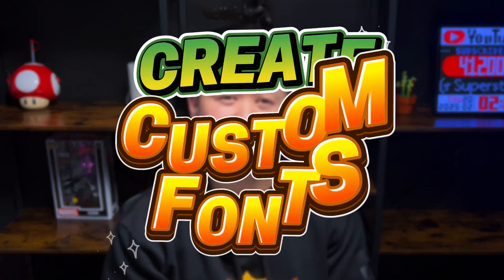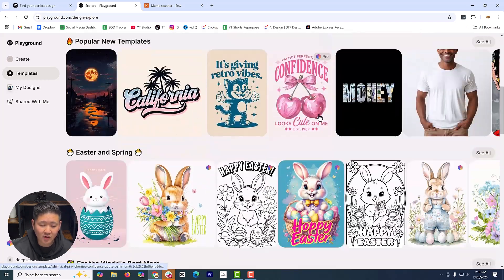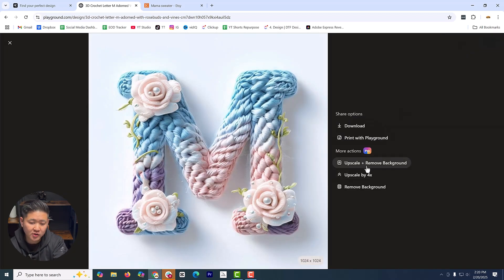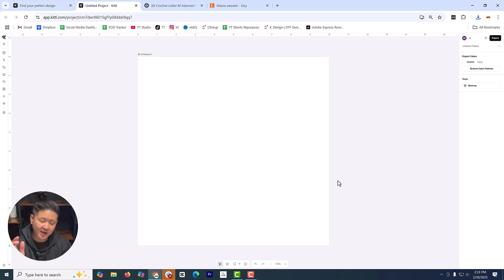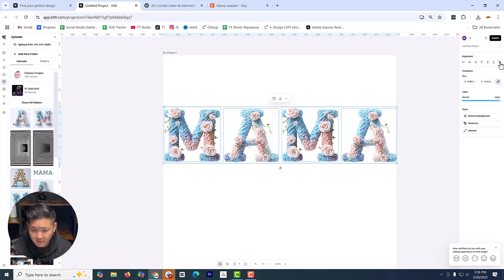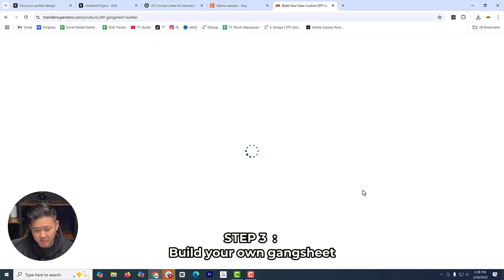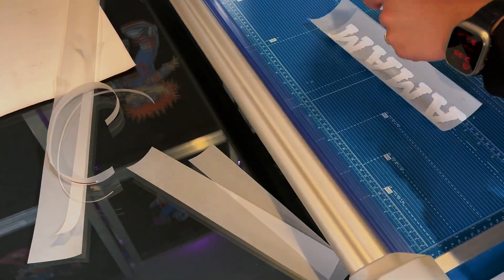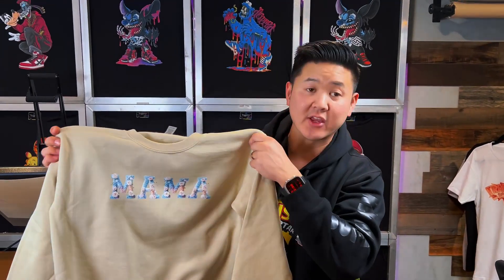Boring Fonts Are Killing Your Brand! Here’s How to Fix It with AI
In this video, Phil shows you how to upgrade your font style to make your custom t-shirt designs stand out! Using free design programs, he creates a stylish, unique font that gives your DTF (Direct-to-Film) prints that extra professional and eye-catching touch.

By the end of this tutorial, you’ll learn how to create custom fonts that blend seamlessly into your t-shirt design, giving it that “sewn-in” look while maintaining maximum comfort and vibrant detail. Whether you’re a t-shirt printer, a small business owner, or just someone looking to level up your designs, this tutorial is packed with tips and inspiration to help you do just that!

What You’ll Learn:
✔ How to design stylish, professional fonts using free design programs
✔ How DTF prints can give your t-shirt a smooth, seamless, and high-quality finish
✔ Tips for making your custom t-shirt designs unique and comfortable to wear

Video Timeline:
00:01 – Introduction – Learn how to create stylish, professional custom fonts to upgrade your t-shirt designs.
01:21 – Exploring Playground – Discover how to use Playground for design tweaks and customizations.
06:16 – Using Kittl for Custom Font Design – Dive into Kittl, a web-based AI design tool, to create unique fonts that enhance your brand.
07:53 – Mockup Template Preview – Apply your custom design to a t-shirt mockup and see how it looks in real life.
09:30 – Using Transfer Superstars’ Mockup Tools – Learn how to create professional-looking mockups on Transfersuperstars.com.
10:29 – DTF Printing & Shirt Application – Watch the final steps as the custom font is printed and applied to a shirt for a vibrant, seamless finish.

► LINKS MENTIONED
🔗 Featured Product:

✅ Gildan Sweatshirt G180
✅ Dahle 554 Cutter